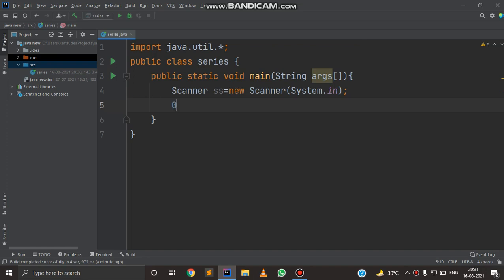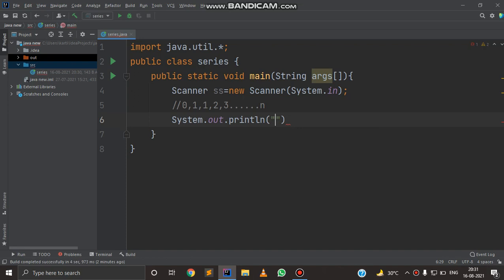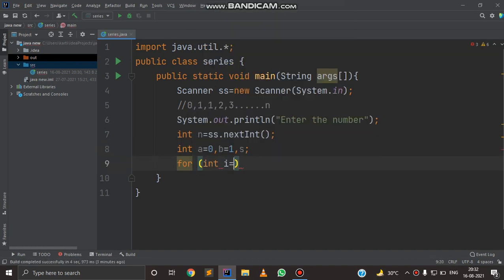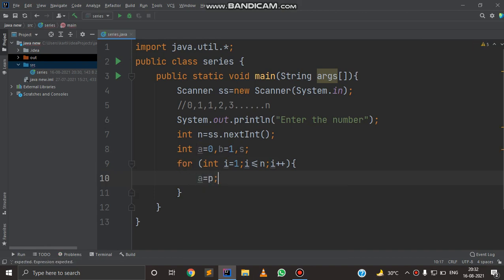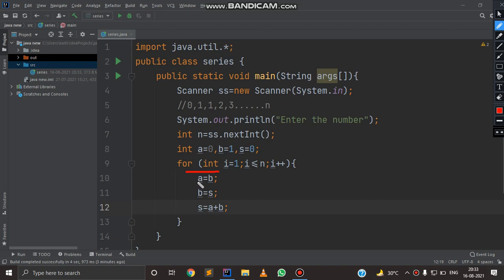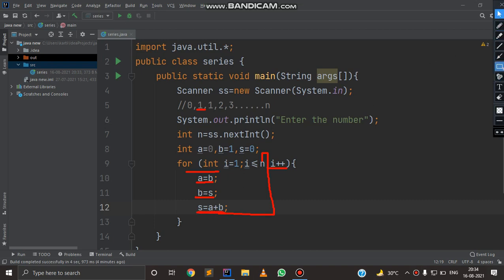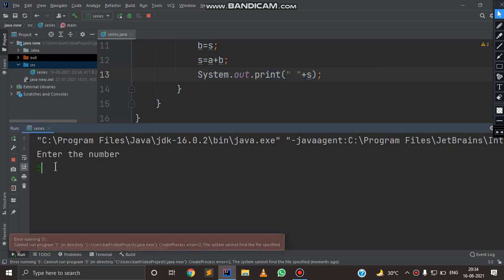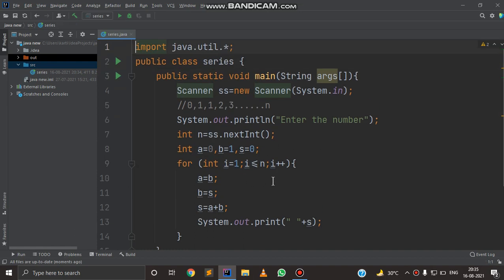Java Tutorial 16- WAP to print Fibonical Series